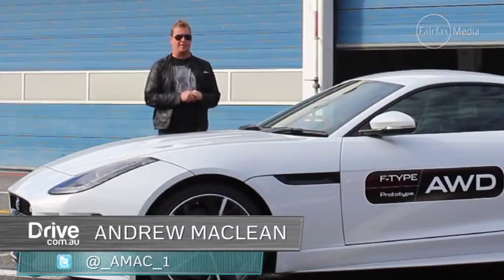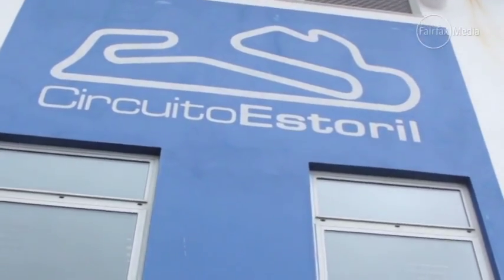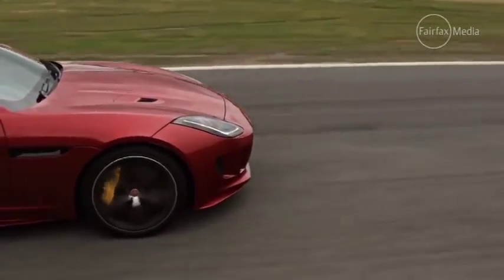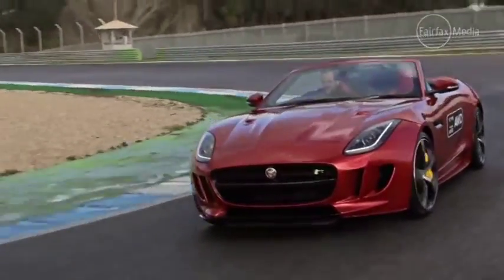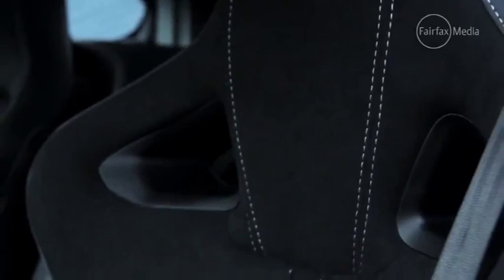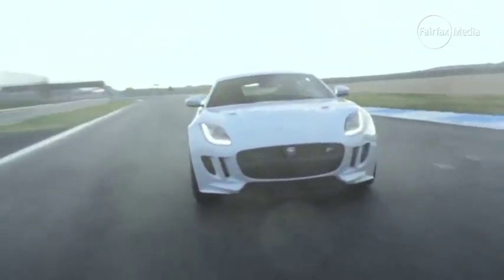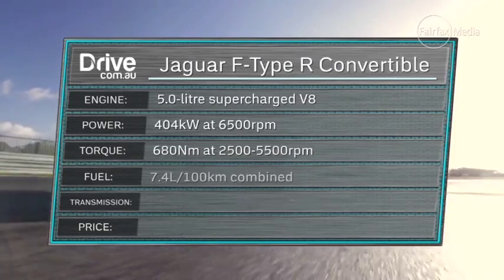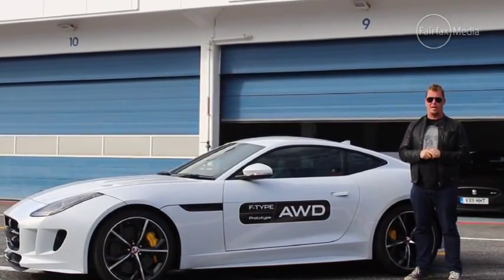Jaguar F Type AWD and manual video review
Jaguar F-Type: 2015 model range and pricing

F-TYPE Manual Coupe -$119 470
F-TYPE Manual Convertible - $138 170
F-TYPE Automatic Coupe - $124 470
F-TYPE Automatic Convertible - $143 170
F-TYPE S Manual Coupe - $151 770
F-TYPE S Automatic Coupe-$156 770
F-TYPE S Automatic Convertible - $175 470
F-TYPE S AWD Automatic Coupe - $172 470
F-TYPE R Automatic Coupe - $226 970
F-TYPE R Automatic Convertible - $245 670
F-TYPE R AWD Automatic Coupe - $242 670
F-TYPE R AWD Automatic Convertible - $261 370
It's cold, the road is wet and I've got 404kW from an angry, snarling V8 straining to get off the leash.

In most cases, that would normally be a call for full restraint. But then comes an instruction to unleash the brunt of the Jaguar F-Type Coupe R's engine and plant the pedal to the metal.

Before today, the electronic party police would simply shut down the rukkus amid the flashing lights of its traction control system. Without the safety net - and even in the dry if you were really silly - that would have resulted in an inevitable riot of tyre smoke that could easily end in flurry of dizzying pirouettes.
But not this time; the gorgeous coupe outstretches its claws, grabs all the grip it can muster and lunges forward with the same kind of thrust it generates in the dry. That's because we're behind the wheel of Jaguar's F-Type Coupe R with its new all-wheel drive system for the first taste of the upgraded range at Portugal's Estoril circuit.

The British brand isn't backwards in admitting it has aimed the F-Type range squarely at the iconic Porsche 911, and, now two years after it was first launched, it has expanded its model range from six to a full complement of 16 variations across the coupe and convertible body styles.

The newest additions come through the availability of all-wheel drive on the high-performance V6 S Coupe and both V8-powered R models, as well as the adoption of a six-speed manual gearbox on all V6 models.